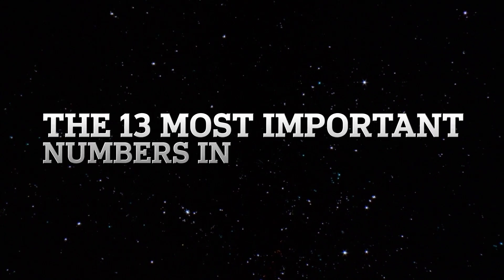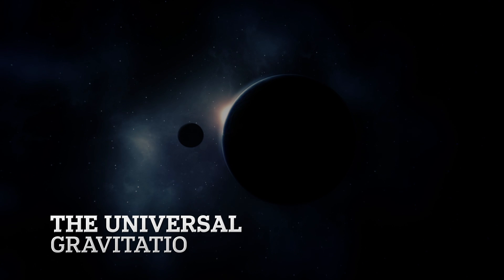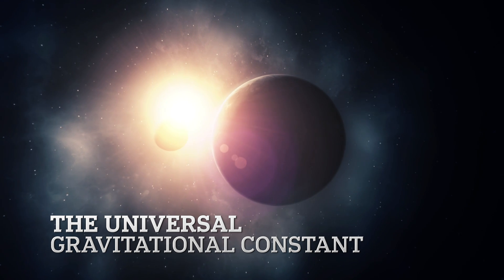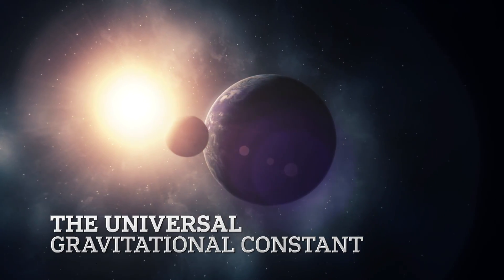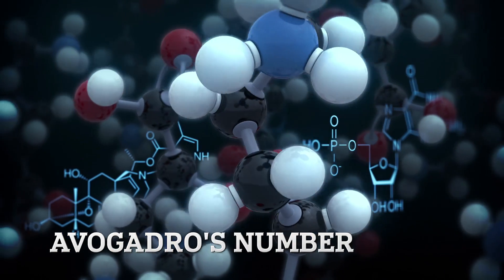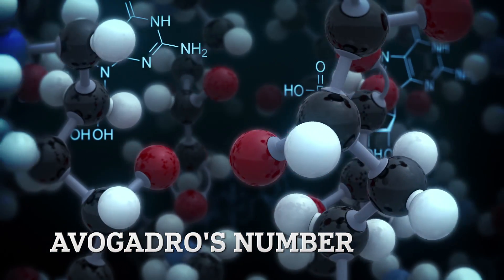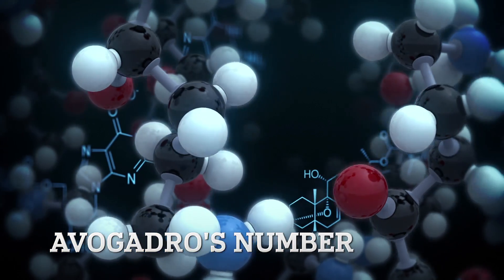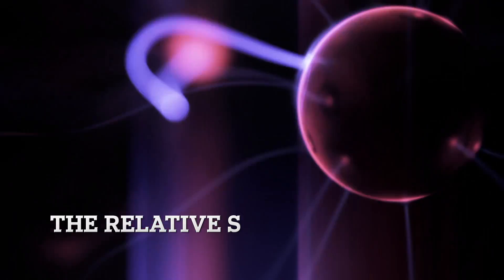The 13 Most Important Numbers in the Universe | PopMech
Some numbers, such as your phone number or your Social Security number, are decidedly more important than others. But the numbers on this list are of cosmic importance—they are the fundamental concepts that define our universe, that make the existence of life possible and that will decide the ultimate fate of the universe.